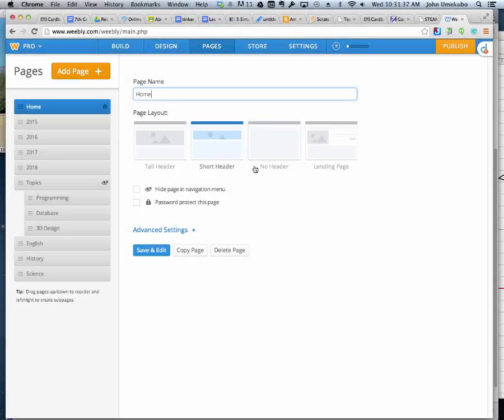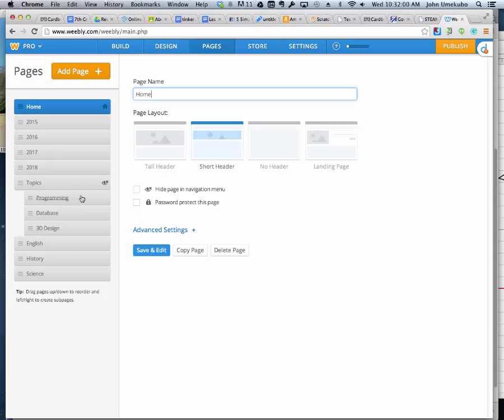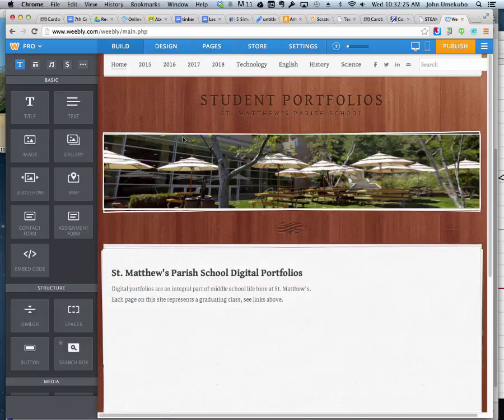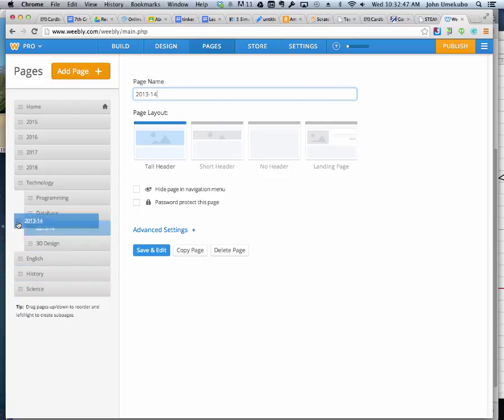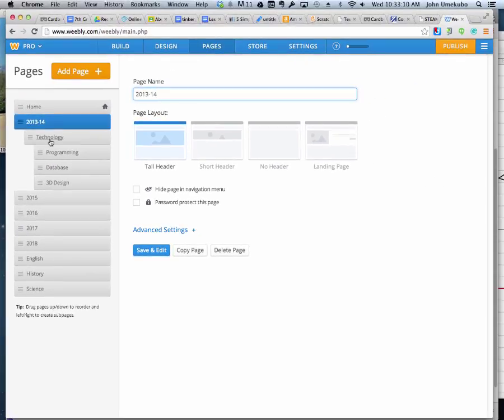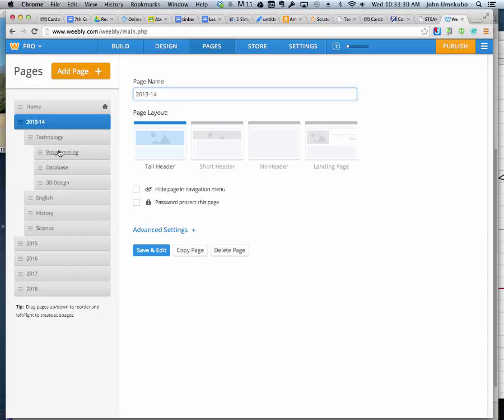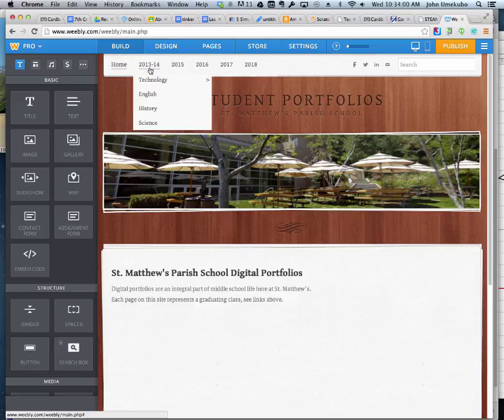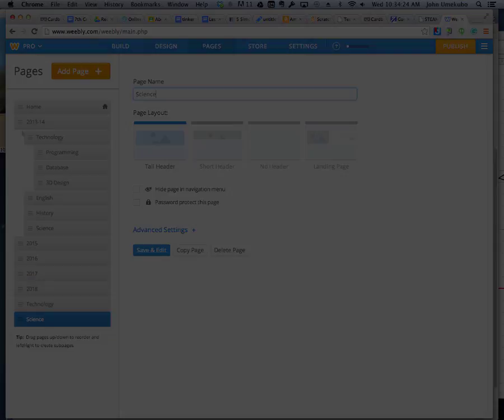Weebly - Creating Sub Pages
Use sub pages when you want to nest a page underneath another page.